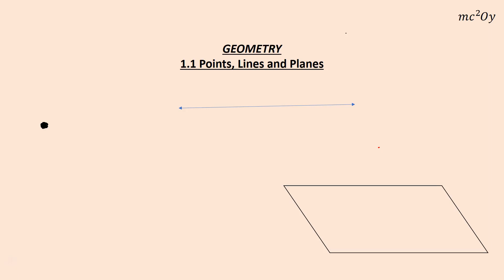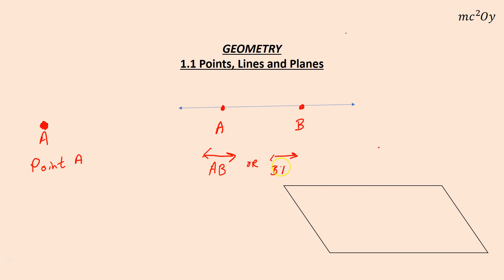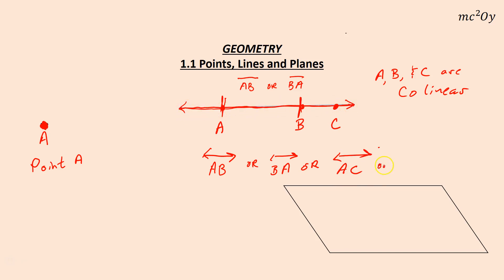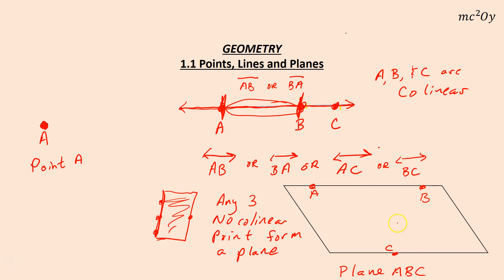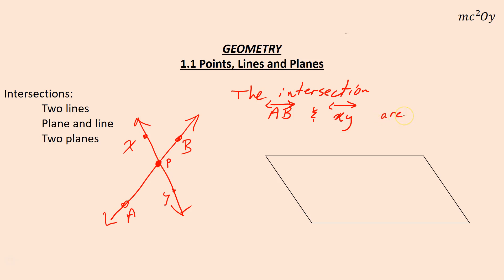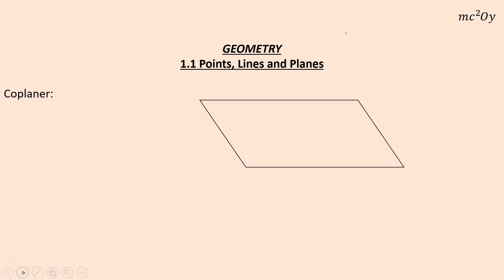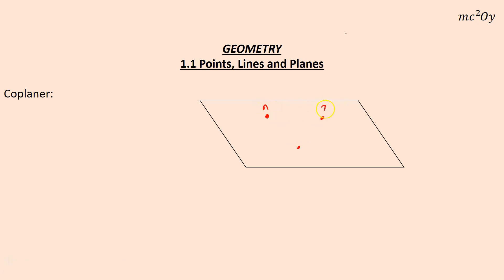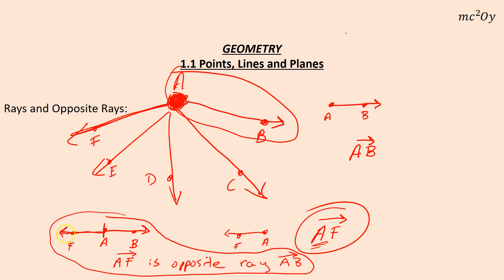G1.1, Points, Lines and Planes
0:00  Definitions
5:32 Intersections
10:30 Intersections
10:42 Coplaner
13:04 Rays and Opposite Rays